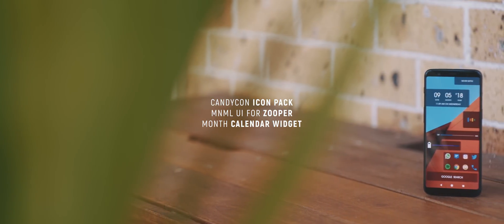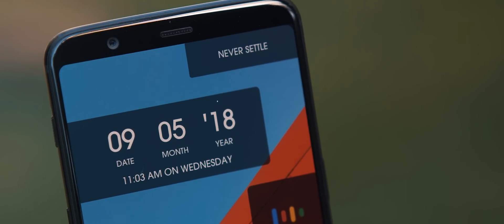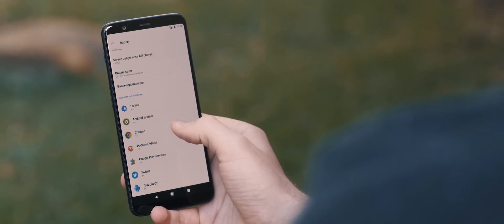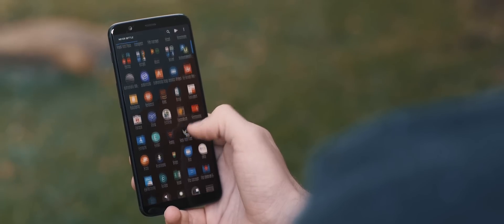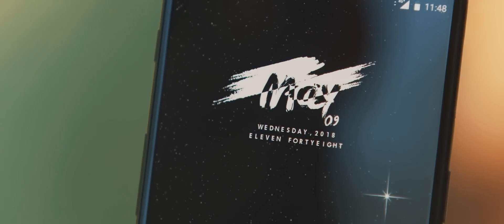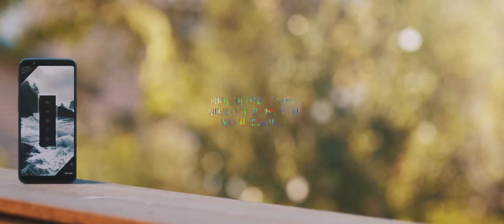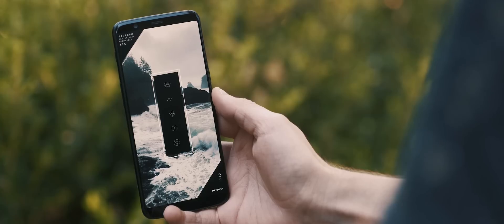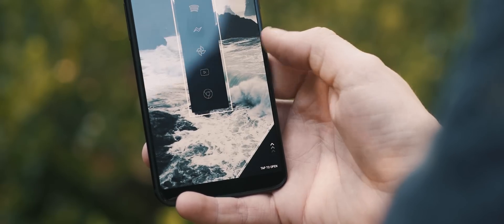The Best Nova Launcher Setups #13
Check out the links below to get these setups onto your own devices!